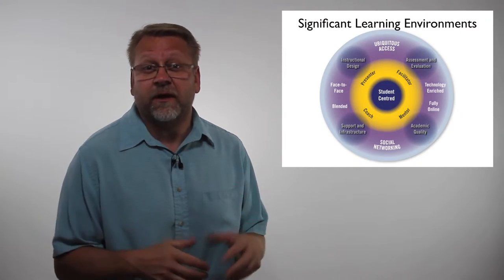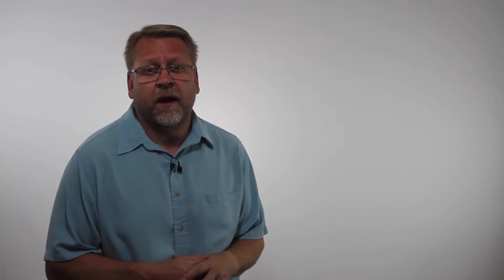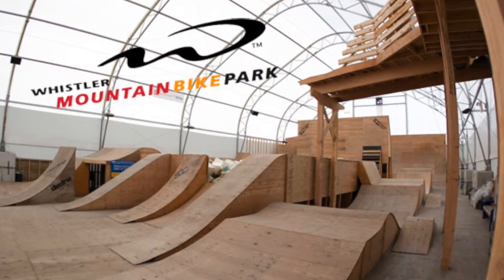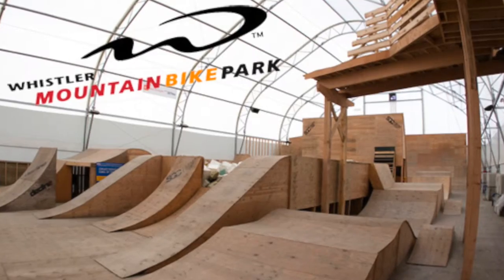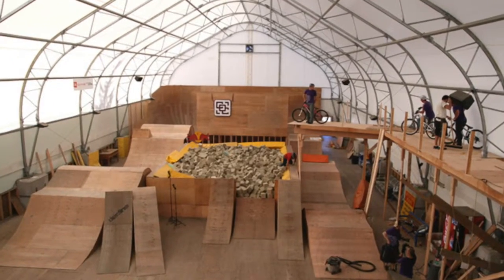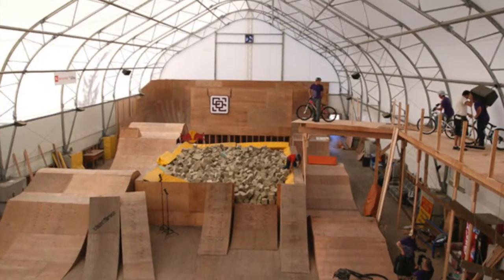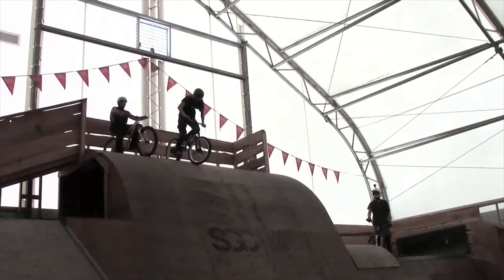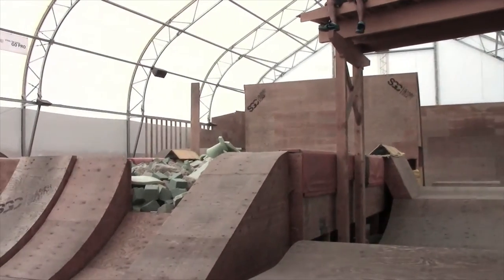EDLD 5313 Introduction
EDLD 5313 Introduction and welcome to Creating Significant Learning Enviornments